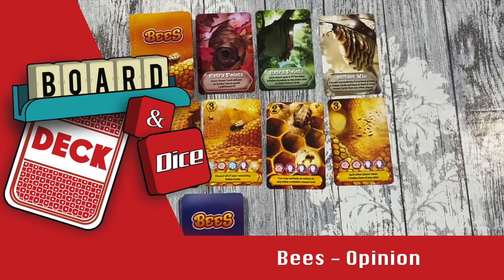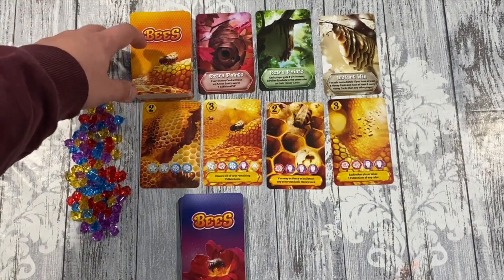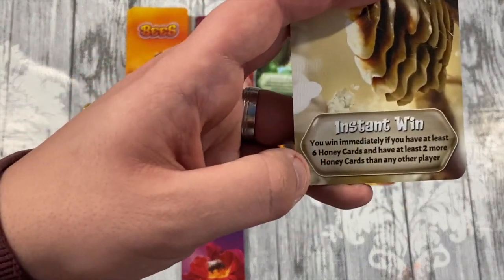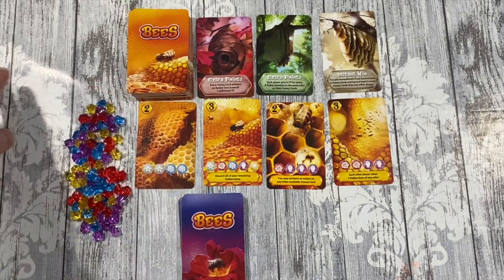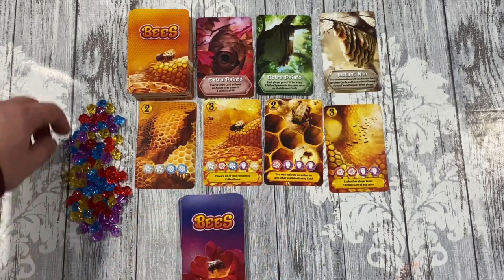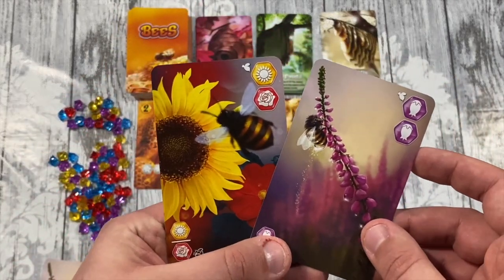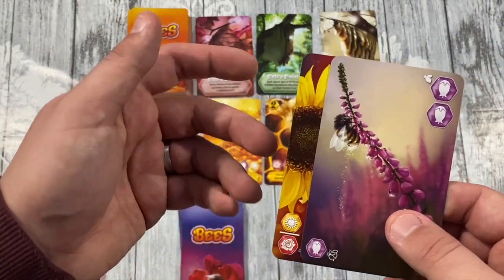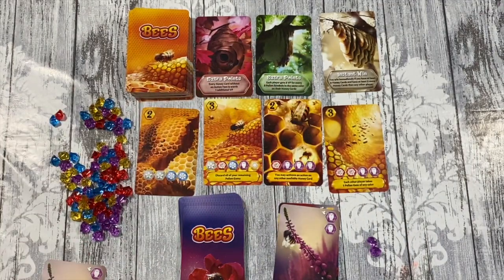Bees - Opinion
Bees is a family weight game from Awaken Realms Lite! A review copy was provided!